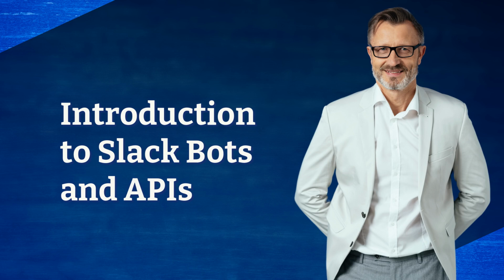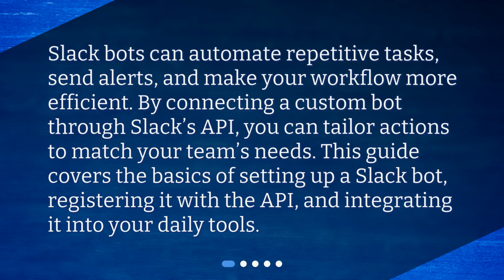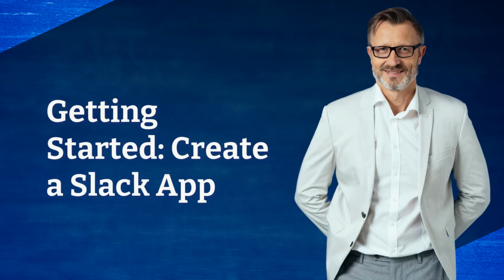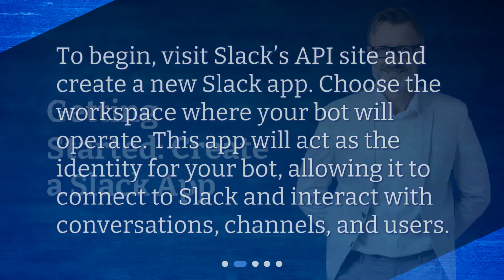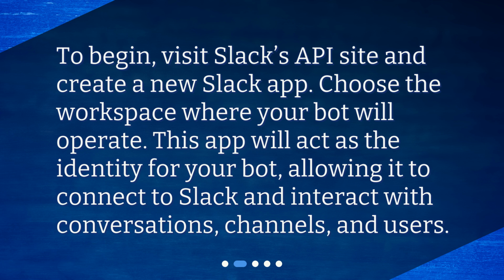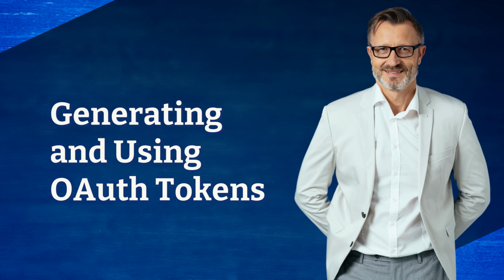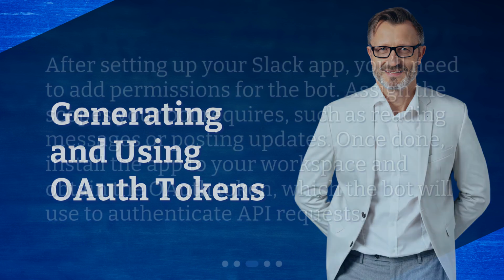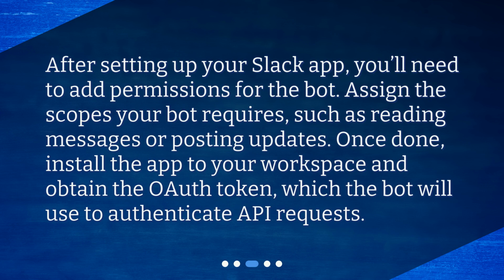Connect Slack Bots to Automate Your Workflow Fast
Slack Bot Setup 👉 Discover how to create and connect custom Slack bots using APIs to streamline your team's workflow. Learn step-by-step from app creation and OAuth tokens to integrating with your favorite tools. Boost productivity and automate tasks in Slack today!

00:00 🔹 Introduction to Slack Bots and APIs
00:27 🔹 Getting Started: Create a Slack App
00:50 🔹 Generating and Using OAuth Tokens
01:17 🔹 Connecting Your Bot: Sending and Receiving Messages
01:40 🔹 Integrating with Your Workflow

📌 Coding for Productivity 🔸 Integrating APIs for Efficiency 🔸 Quick Guide: Connecting Slack Bots to Your Workflow via APIs